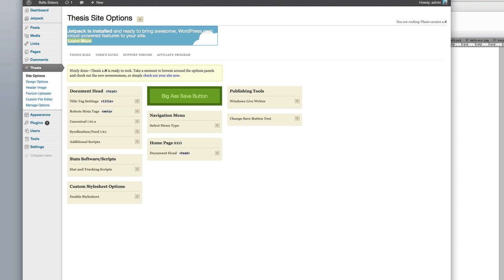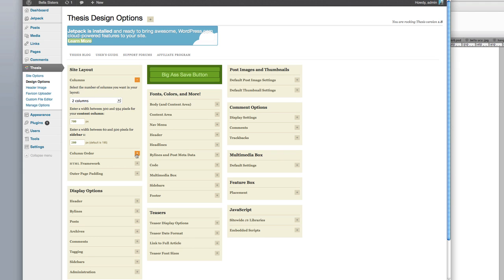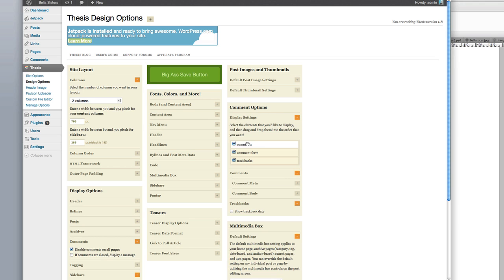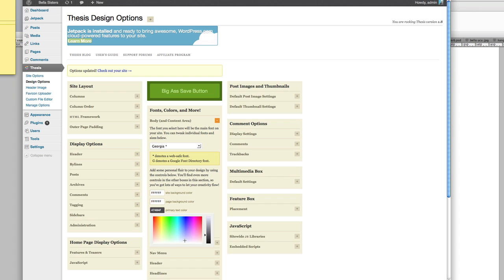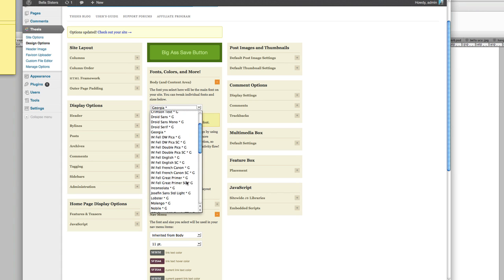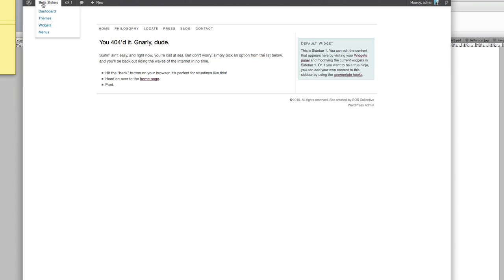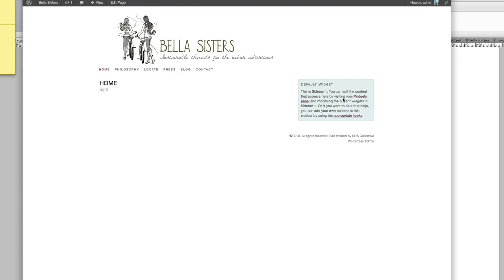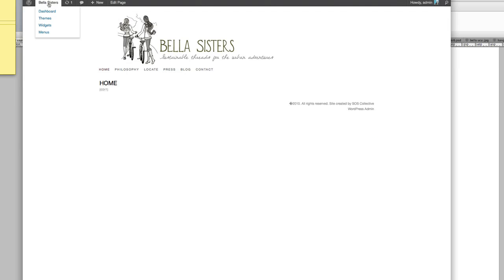Wordpress Thesis - Getting Started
A beginning to getting your wordpress going